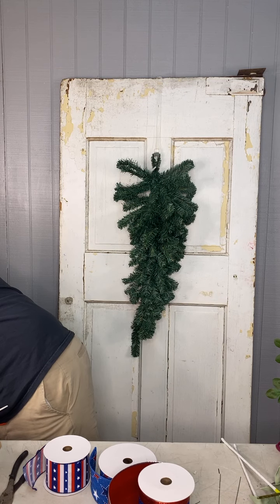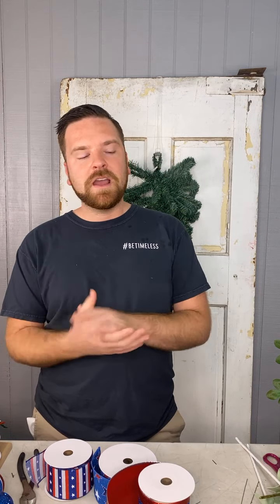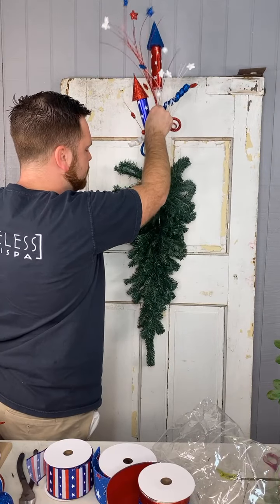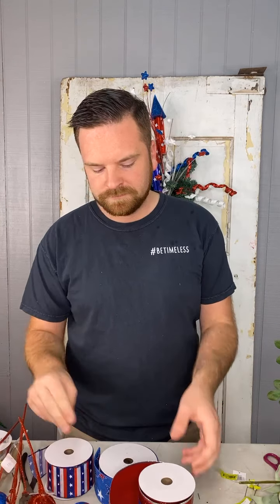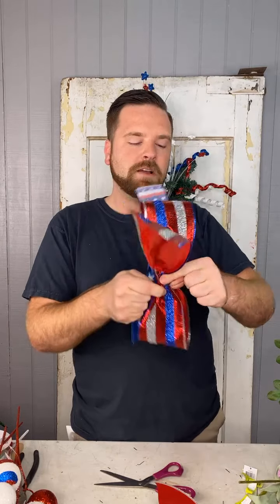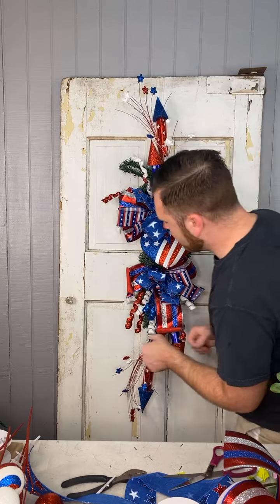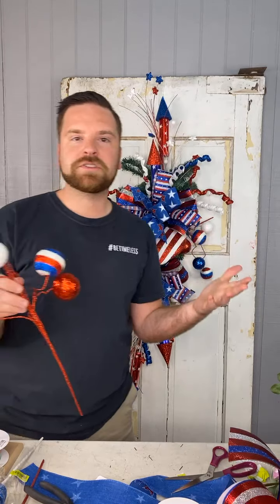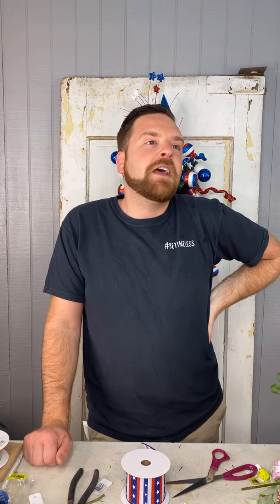Patriotic Teardrop | Dylan Live Demo